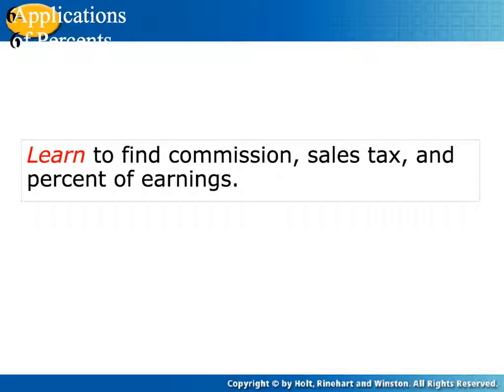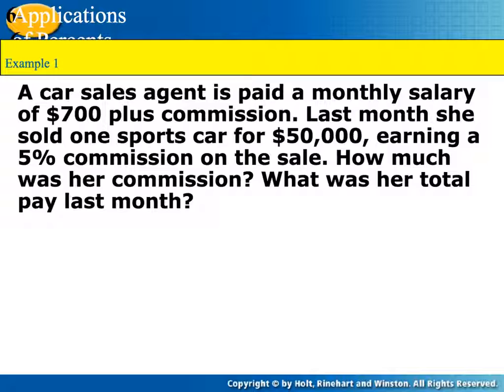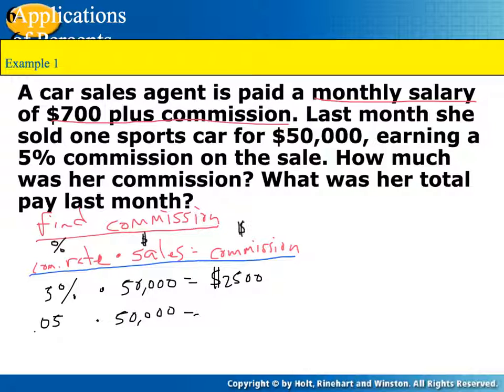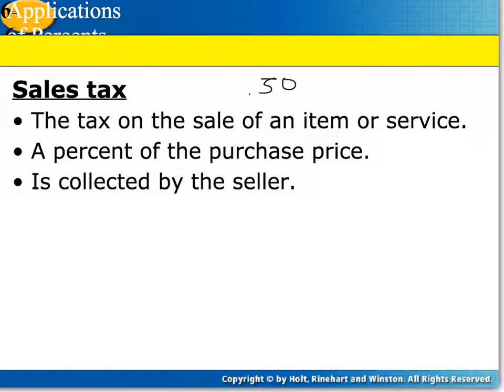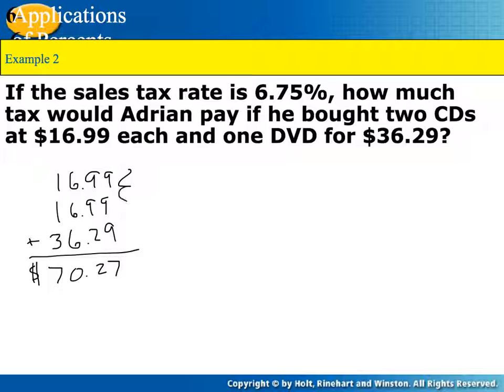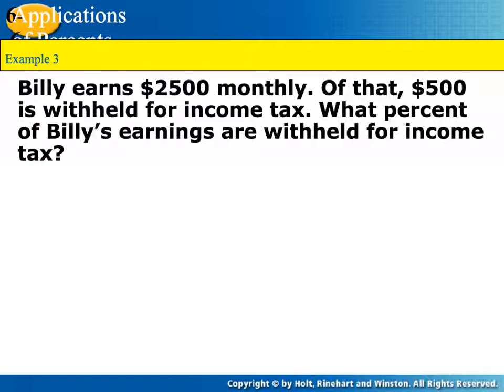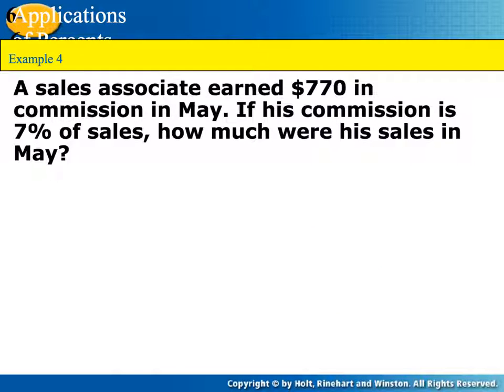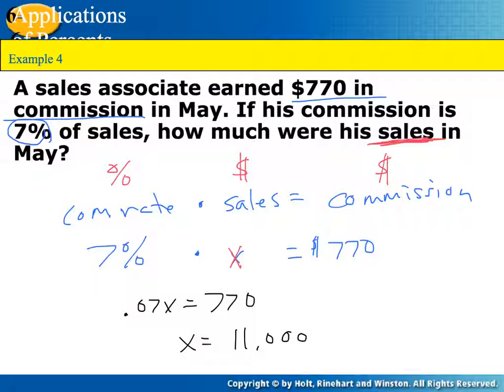Lesson 6.6 PA